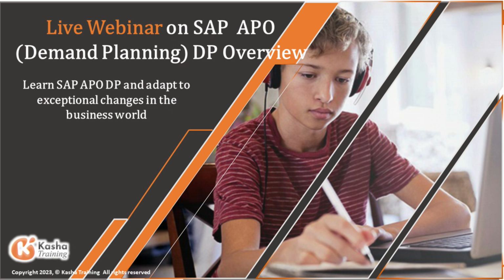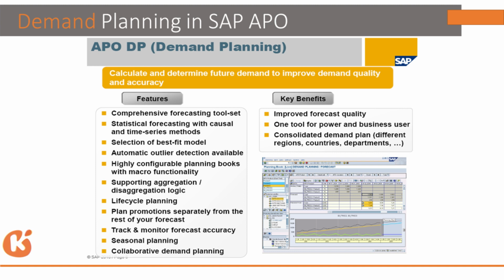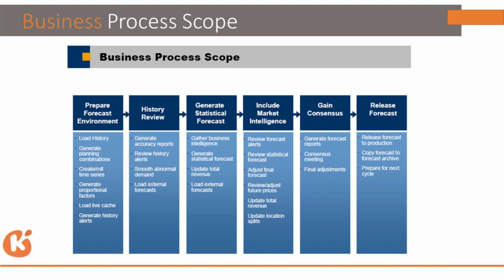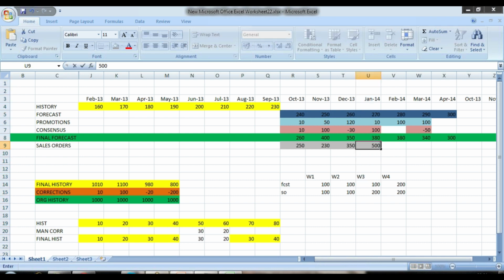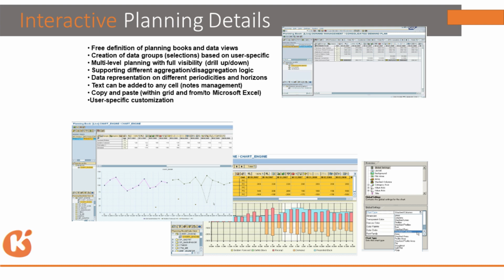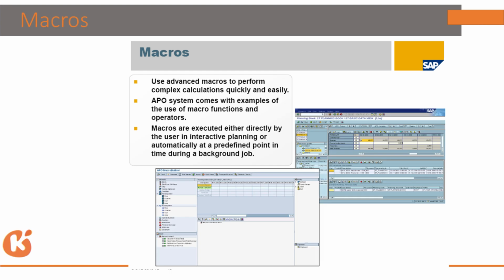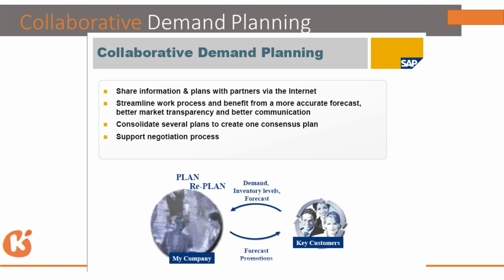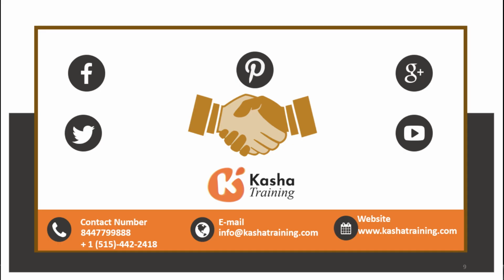SAP APO DP (Demand Planning) Demo | "SAP APO: A Secret Weapon to Accelerate Business Growth!" -Kasha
SAP APO training and certification provided Online, from industry expert trainers with real-time project experience.

SAP APO Tutorial for Beginners | Learn SAP APO Online | SAP APO training - This is a video recording of a Live Webinar presentation by our Sr. APO Solution Architect and trainer who is also a Manager in handling SAP APO Implementation projects.

In this video, we dive deep into SAP APO DP Demand Planning, exploring its versatile features and capabilities to optimize business efficiency. Through step-by-step guidance and expert insights, you'll learn how to leverage this powerful tool to streamline your forecasting process and enhance overall operational success. Discover the true potential of SAP APO DP and unlock new opportunities for your organization.

Key Takeaways:

1. Learn how to utilize SAP APO DP Demand Planning to optimize business efficiency.
2. Gain insights on streamlining your forecasting process for enhanced accuracy.
3. Unlock the potential of SAP APO DP to maximize operational success.

Step-by-Step Process:

1. Introduction to SAP APO DP and its importance in demand planning.
2. Understanding the key features and functionalities of SAP APO DP.
3. Step-by-step guidance on setting up and configuring SAP APO DP.
4. Exploring forecasting techniques and best practices within SAP APO DP.
5. Leveraging advanced analytics and reporting capabilities for data-driven decision-making.
6. Tips and tricks for seamless integration of SAP APO DP in your organization's workflow.

🔥🔥 In this video, you will learn (SAP APO DP (Demand Planning)) as a part of SAP APO- Training.

00:00 Introduction
00:24 SAP APO Demand Planning Overview
01:15 Why Demand Planning
07:31 Demand Planning in SAP APO
10:19 Demand Planning Cycle
15:10 Business Process Scope
27:34 Demand Planning Set Up & Activities
29:15 Demand Planning Functionalities
31:18 Interactive Planning Details
24:06 Statistical Forecasting Methods
36:29 Alert Management
38:54 Macros
40'06 Lifecycle Management
43:08 Promotion Planning
43:47 Cannibalization
45:49 Seasonal Planning
45:49 Consensus Demand Planning
46:38 Collaborative Demand Planning
47:28 Integration
54:07 Advantages of SAP APO Demand Planning